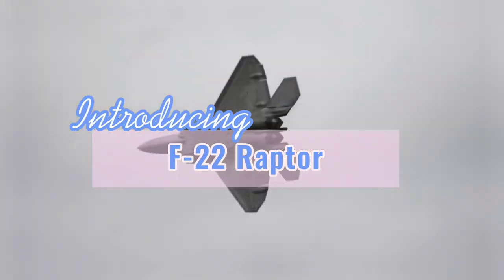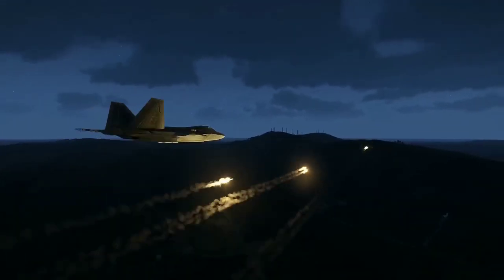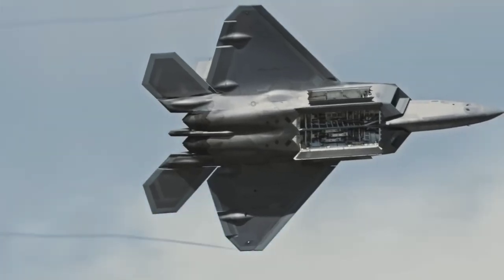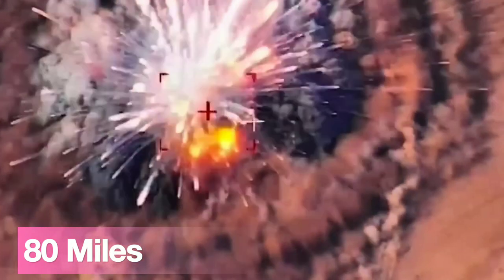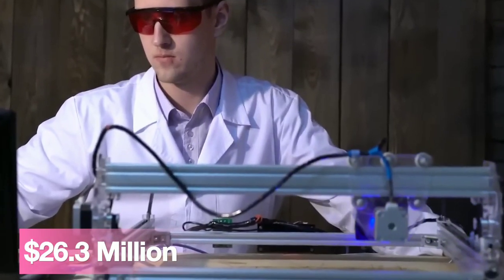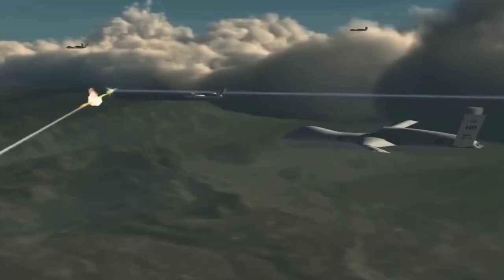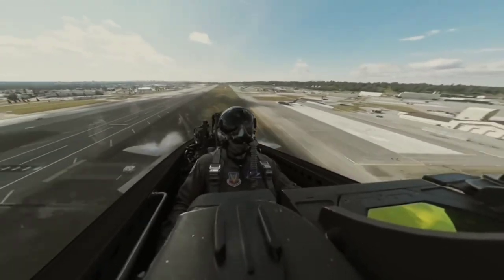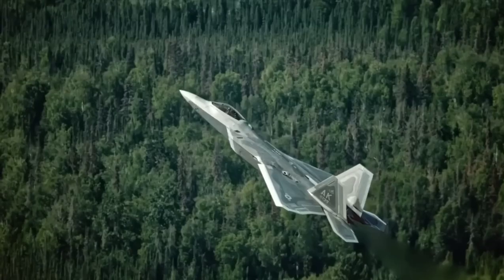Invisible Fury: Meet the F-22 Raptor, the Stealthy Storm of Destruction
Invisible Fury: Meet the F-22 Raptor, the Stealthy Storm of Destruction is a documentary film about the F-22 fighter jet. The documentary tells the story of the F-22—its development, its capabilities, and its role in the contemporary air war.

This documentary is a must-see for anyone interested in air warfare, and especially for anyone interested in the F-22 Raptor jet. The film provides an in-depth look at one of the most advanced and versatile fighter planes in the world and sheds light on its crucial role in the current air war.

✤ Welcome to “Military Shorts”

Military Shorts is the ultimate destination for military enthusiasts seeking informative and visually stunning content. Our carefully curated selection of weapons and training videos from military forces around the world provides an up-close and personal look into the technology and tactics used by modern armed forces. Whether you're interested in the latest military hardware, the precision of special operations forces, or the sheer power of heavy artillery, our videos will take you on a thrilling journey through the world of military technology and strategy. With a commitment to excellence and unwavering respect for our troops, Military Shorts is a must-watch channel for anyone with a passion for all things military.

👉👉 The videos on my YouTube channel are not for the purpose of economic income.
 If any producer/label/artist has an issue with any of the songs or video footage.

⏰ Video Duration: 00:00:22

⌚ SCHEDULE:

⌚ New Video Another Day ⌚

🎬 F 35 Stealth Fighter Jet

 • F 35 Stealth Figh...

🎬 The Unbelievable Power And Action of The B-2 Bomber

 • The Unbelievable ...

🎬 Top 5 Best Tanks In The World

 • Top 5 Best Tanks ...

 • Russia Ukraine wa...